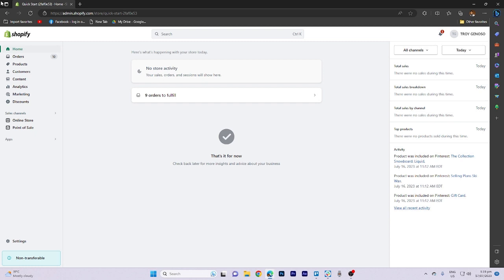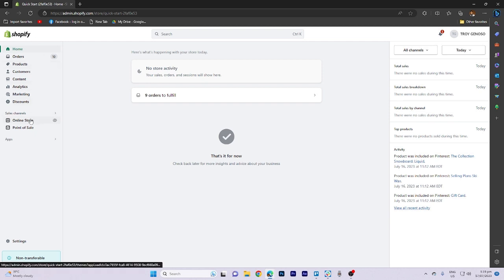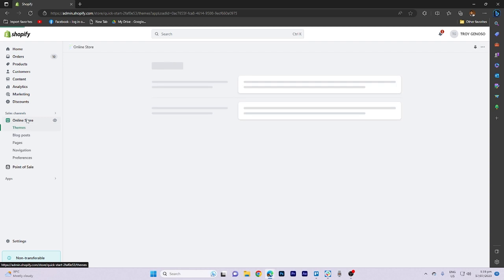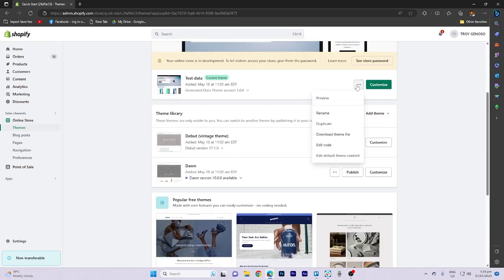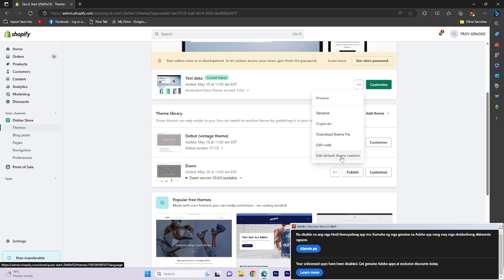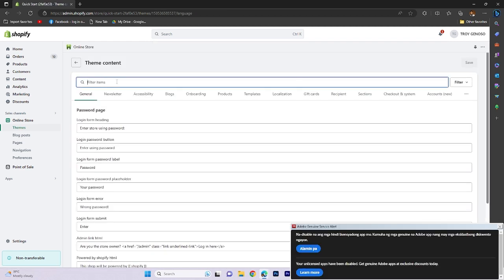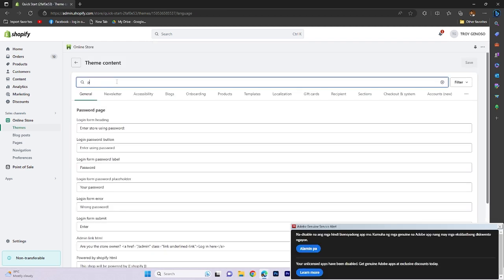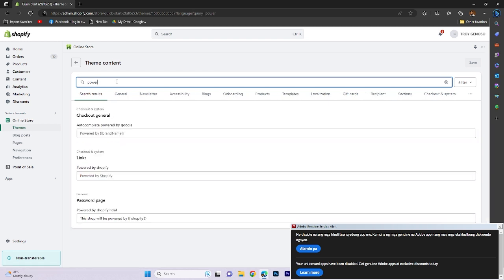How to Remove Shopify Icon From Website (Simple)